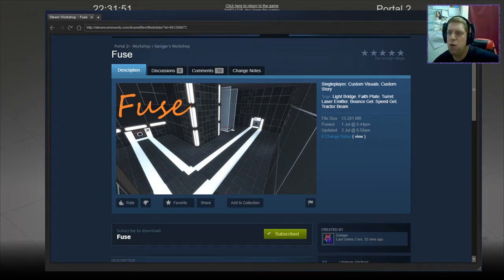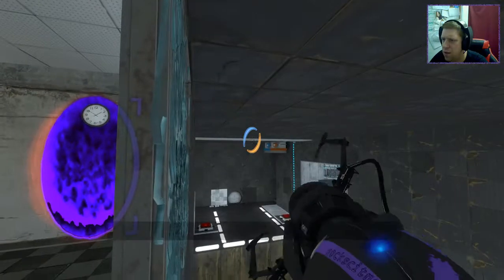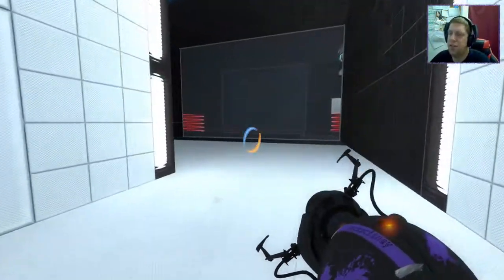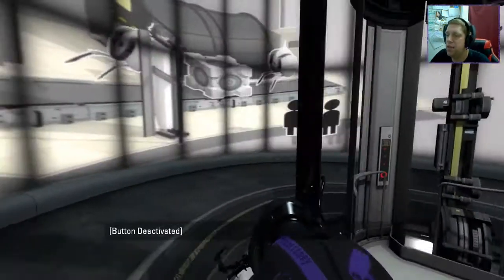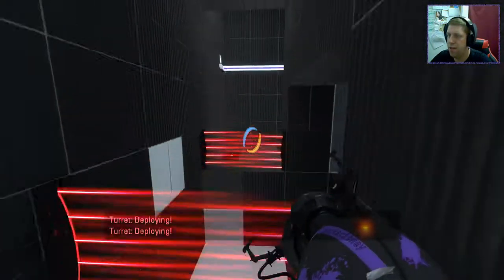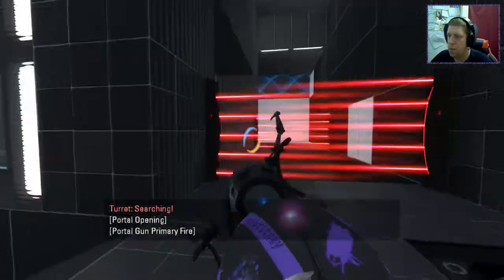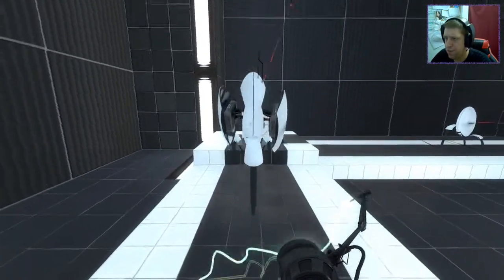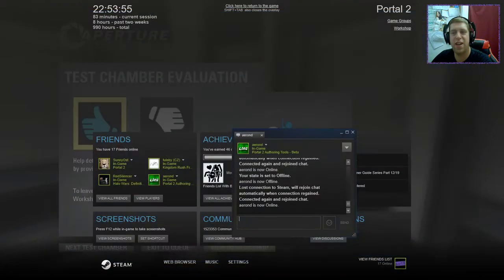[Portal 2] "Fuse" by Sariiger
Nice use of turrets (although some people may disagree) and nice twist at the end =D